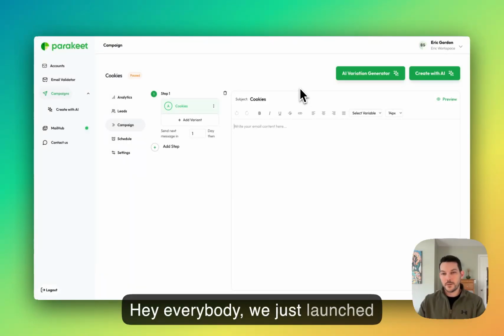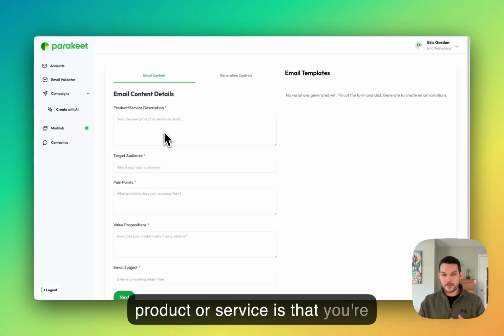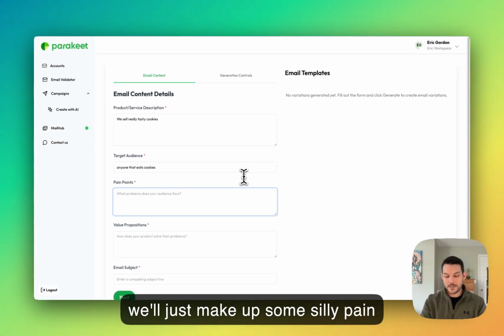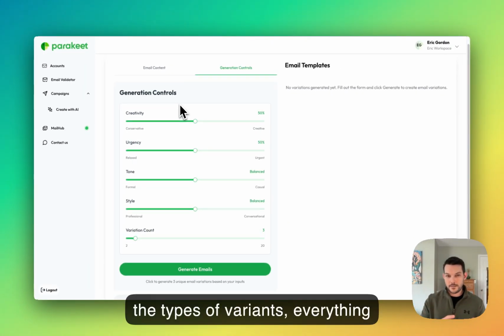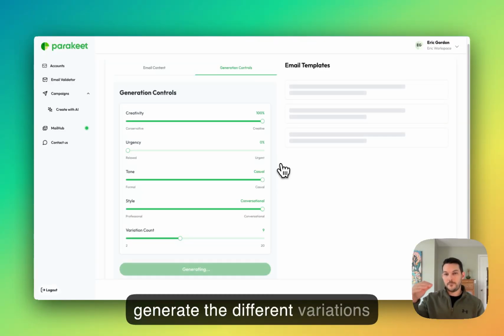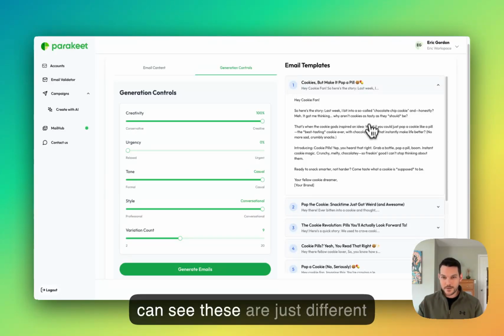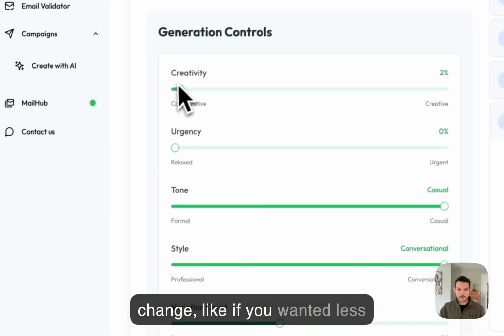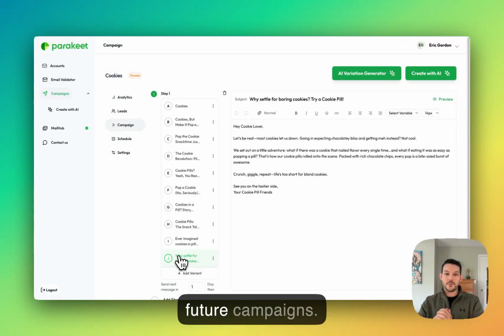We Just Launched an AI Copy Variant Generator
Cold email copy testing just got so much flockin' easier.

Good copy isn’t a “one and done” kinda thing. It takes finessing and testing.

With our new copy variant generator, you’re not stuck with one version and praying it lands.

Put one message in and get dozens out, each with its own flavor, so you can find your voice faster and test what works.

Goodbye guesswork.
Helllloooo, YESwork.

Try it today at parakeet.io